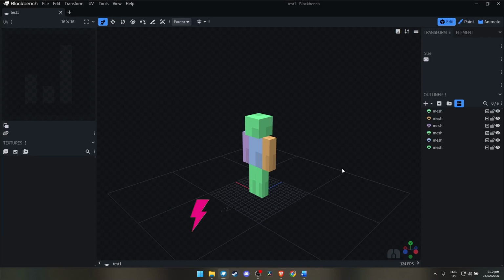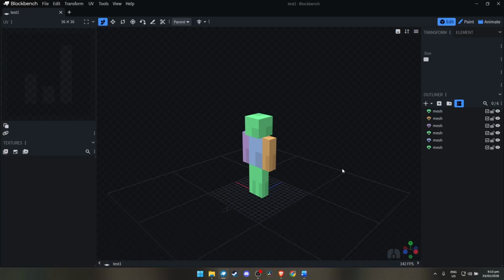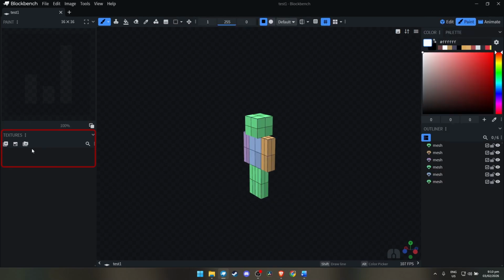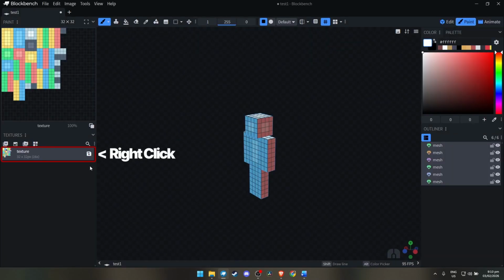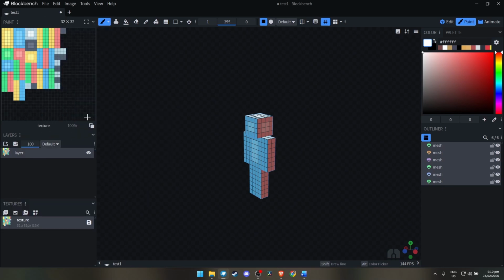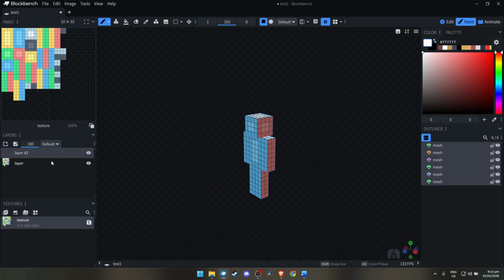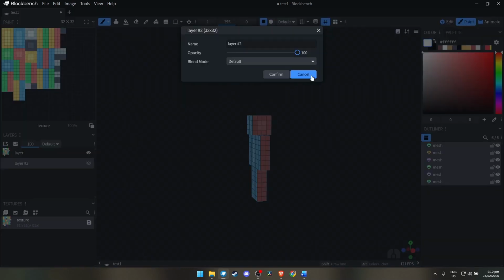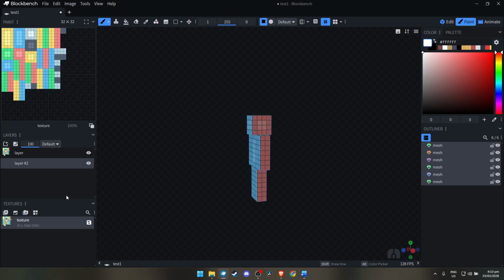How to ADD LAYERS in Blockbench (Step by Step)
Learn how to add layers to your models in Blockbench, a crucial skill for organizing and managing complex 3D projects. Please consider liking the video and letting us know if you have any comments, ideas or questions, we really appreciate any feedback! We have plenty of other tutorials on our channel so come and see if we can help you with anything else :)